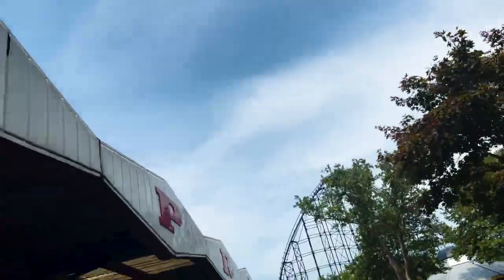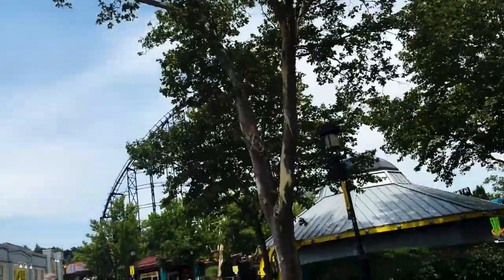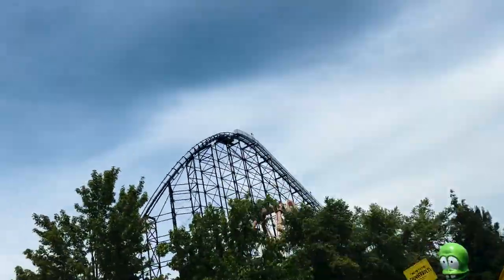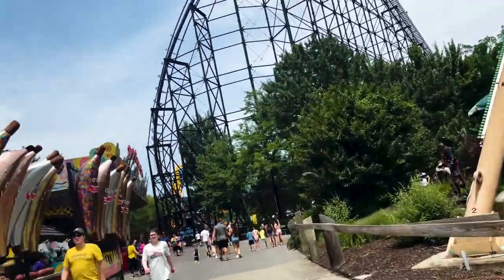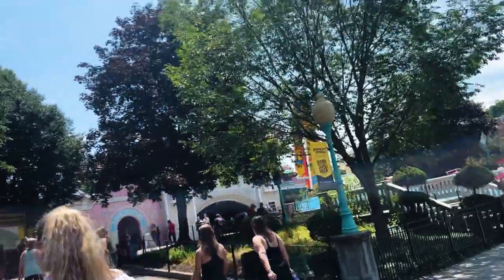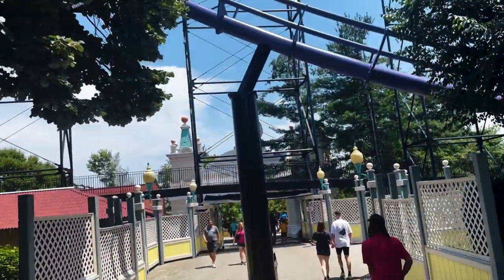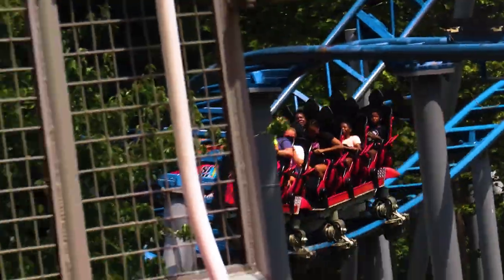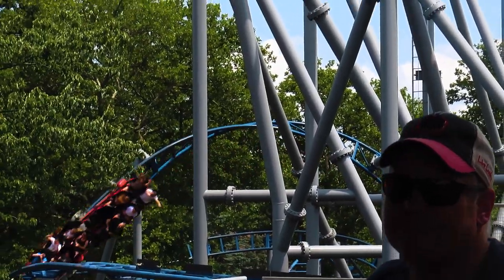Bonus Stop at Kennywood: Kennywood 7-8-2023 Vlog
Check out Arcade Matt's carnival game video that he filmed at Kennywood the week prior to this video

Like what you saw in this video? Be sure to leave a comment on this video as well, as long as it’s positive. Any negative comments will be removed.

I also have an Instagram account that you can follow if you want to see some of the pictures I've taken at the parks I've visited over the years.